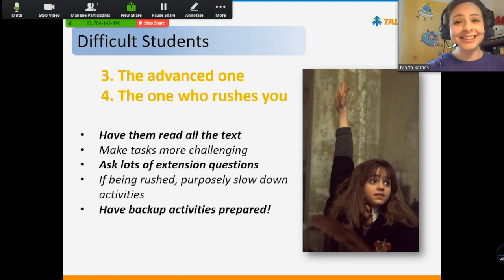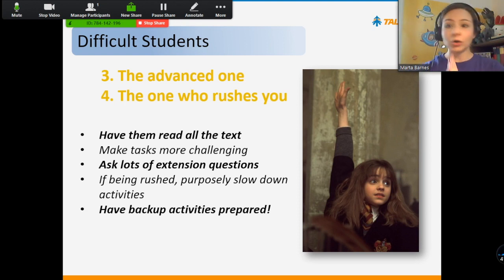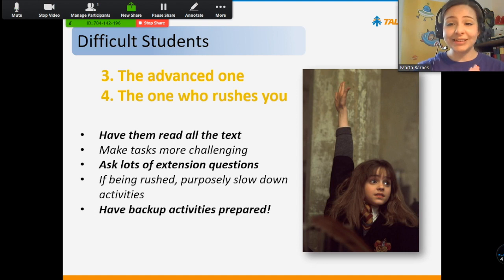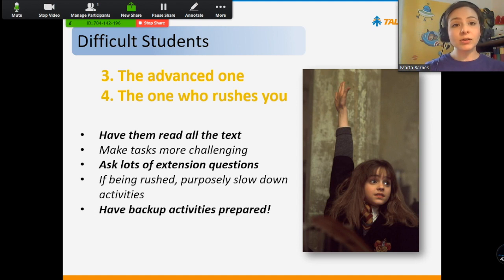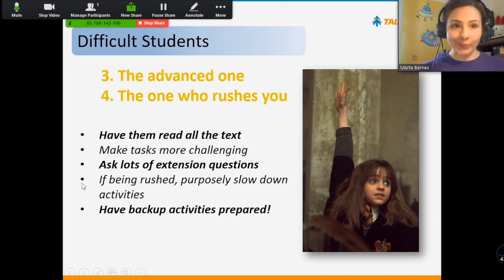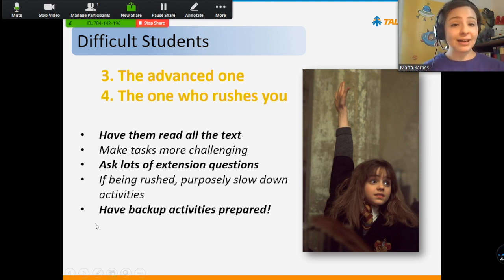CM-BM: 09 Difficult Students - Advanced & The One Who Rushes You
This video is about CM-BM: 09 Difficult Students - Advanced & The One Who Rushes You